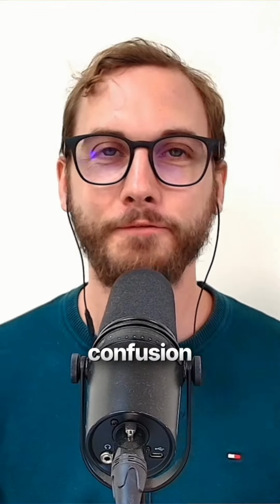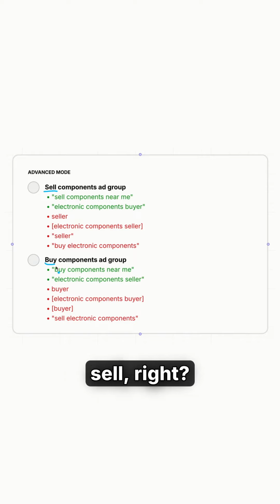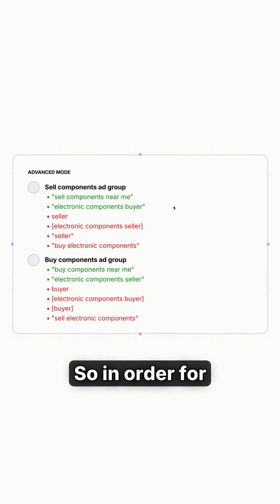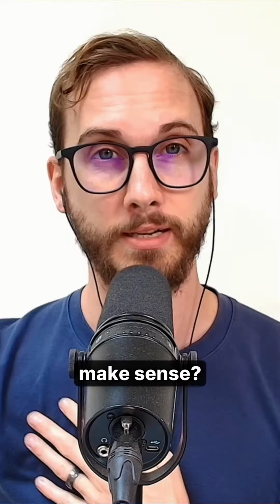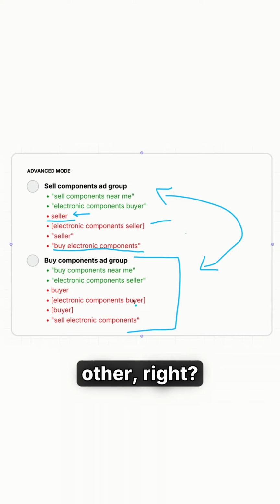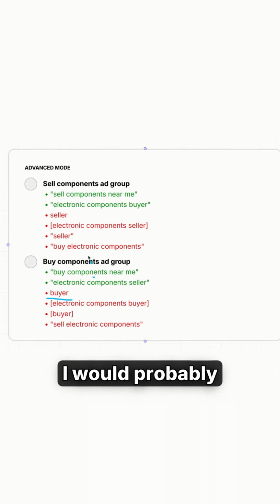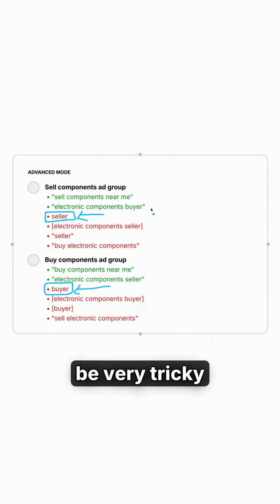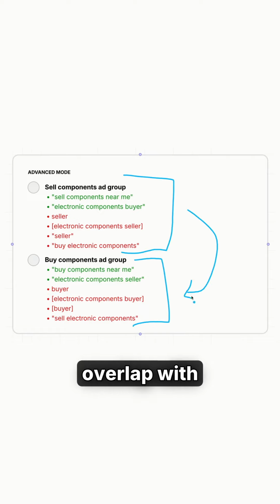Why Your Google Ads Are Cannibalizing Each Other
Your Google Ads may not be losing money because the keywords are bad.

THE SOPs BEHIND $100M+ IN CLIENT REVENUE:
Google Ads Cannibalization Killing Your Budget

When two ad groups target similar search terms, Google can match the same query to the wrong campaign. So instead of the buyer seeing the buying ad, they might see the selling ad, click it, and land on the wrong offer.

That's campaign overlap. I use the search terms report to catch it, then add the right negative keyword, like “buyer” in the selling group or “seller” in the buying group.

Use root-word negatives carefully. If they kill impressions, switch them to exact match, so you stop keyword cannibalization without blocking good search queries.

❓FAQs
Q1 What's keyword cannibalization in Google Ads?
Keyword cannibalization happens when two campaigns, ad groups, or keywords compete for the same search term, which can split clicks, blur conversion data, and waste budget.

Q2 How does campaign overlap hurt PPC results?
Campaign overlap can push the wrong search ad into the auction, so your click goes to a weaker landing page, a weaker bid setup, or the wrong offer.

Q3 Where do I find cannibalization in a Google Ads account?
The search terms report is the best place to spot it because it shows the exact query someone typed before your ad got clicked.

Q4 Should I use negative keyword match types for every overlap?
Use negative keyword match types carefully, because broad negatives can block too much traffic, while exact match gives more control when a single keyword is causing only a small issue.

Q5 Is cannibalization only a paid search problem?
No, SEO can have keyword cannibalization too, where two pages chase the same target keyword in search engine results, and Google Search Console can help show if pages already rank and split click-through rates.